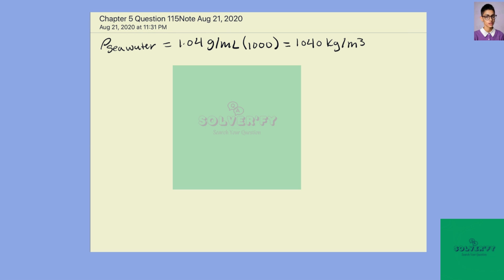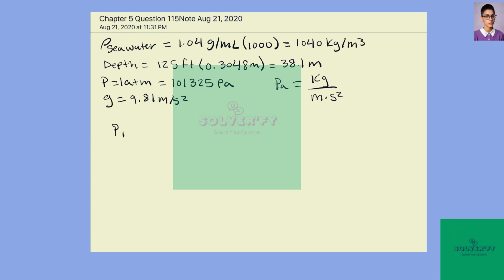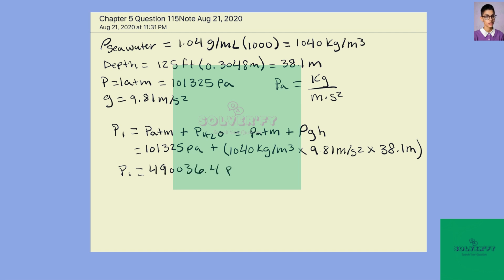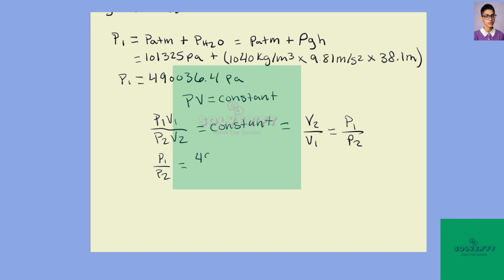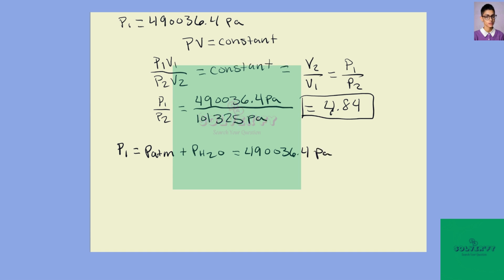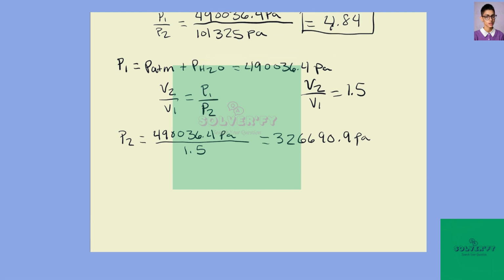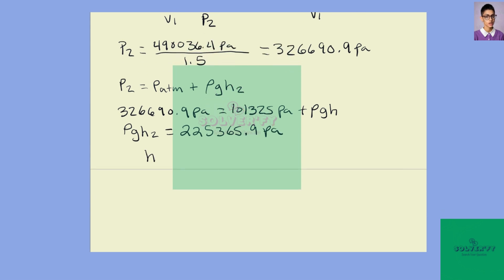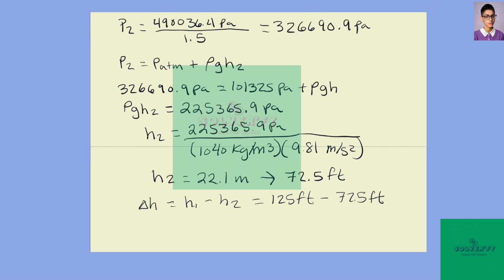[Chemistry] By what factor would a scuba diver's lungs expand if she ascended rapidly to the surface